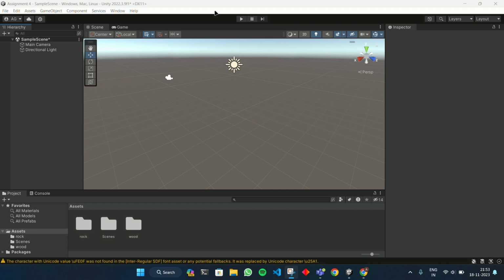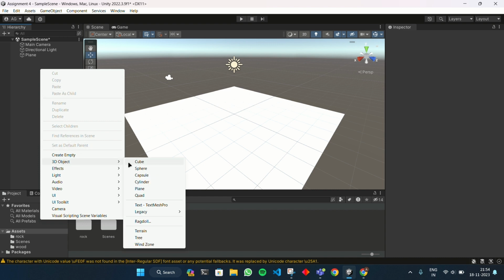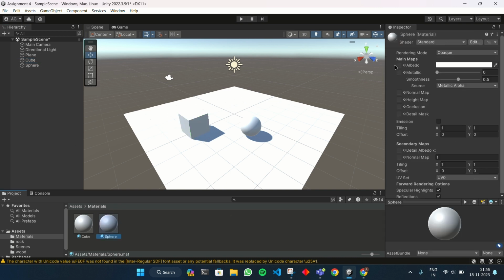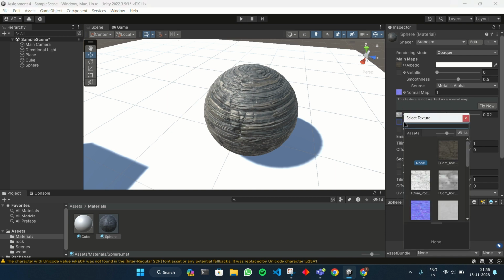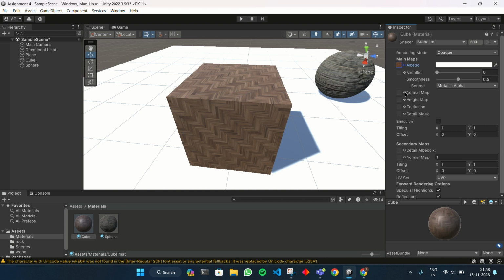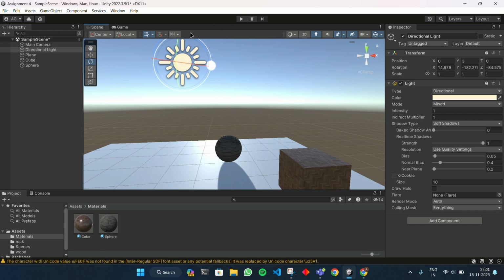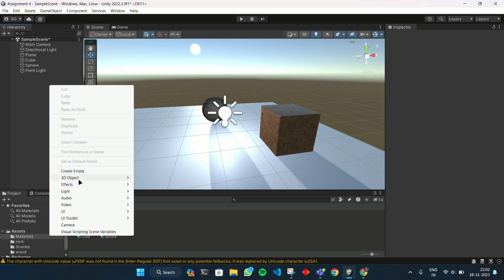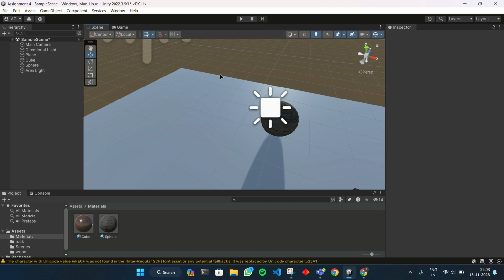ARVR - Assignment 4 | Aayush Gaur 21BCG10048